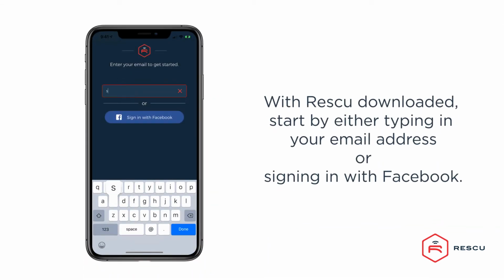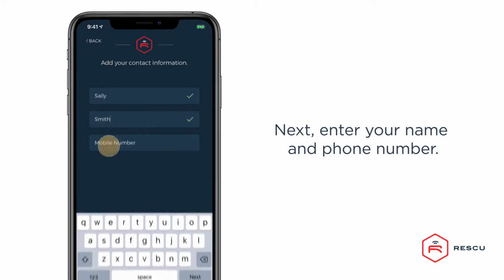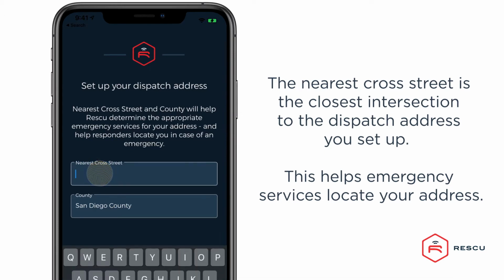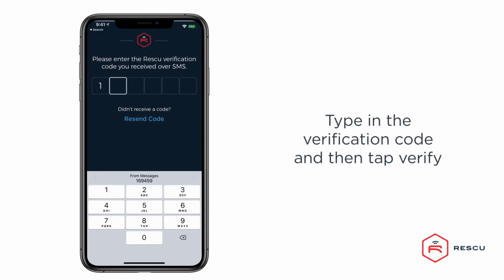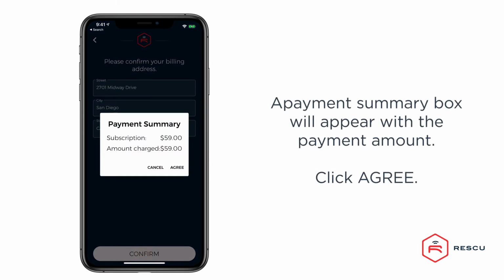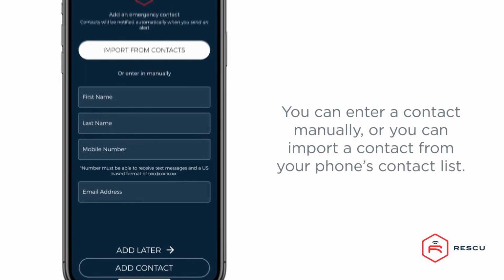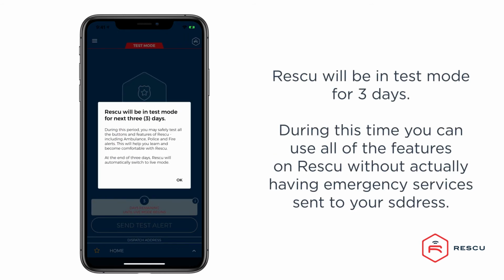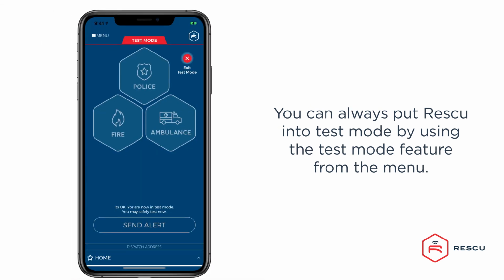Rescu: How To Subscribe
The Rescu medical alert system is the fastest way to get help in an emergency.